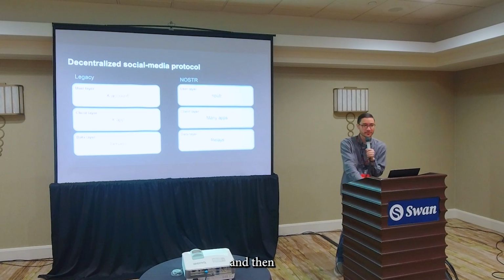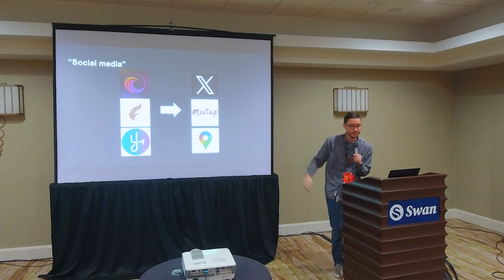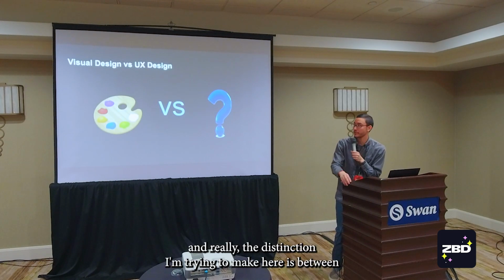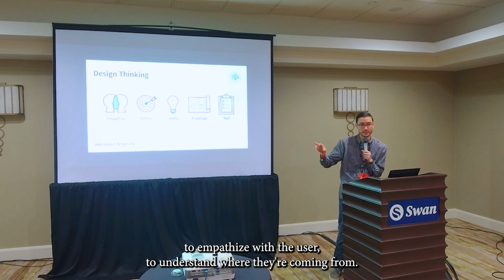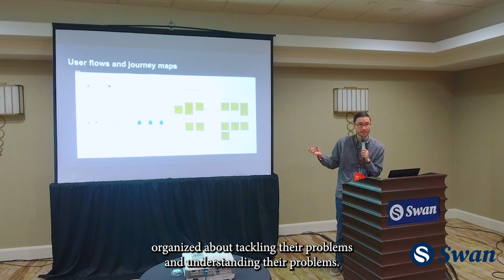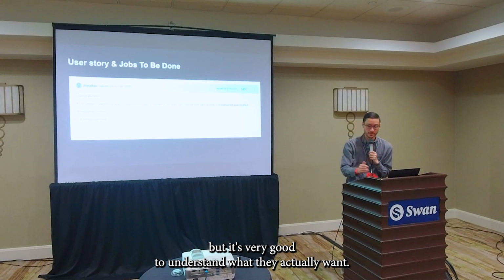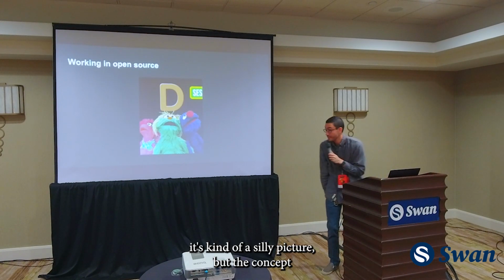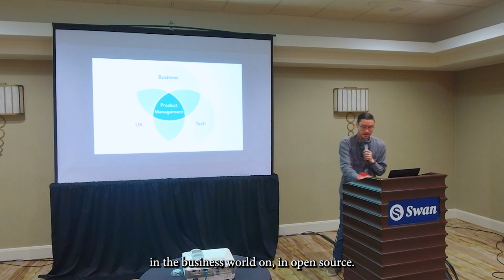JONATHAN BASALLAJE | NOSTR PRODUCT DESIGN | NOSTR WORKSHOPS | BITBLOCKBOOM 2024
Join Jonathan Basallaje at BitBlockBoom 2024 for an insightful discussion on Nostr product design and the importance of community involvement in open source projects. In this talk, Jonathan explores the role of designers and developers in the Nostr network, emphasizing the need for creative contributions from the community. He covers the fundamentals of design, collaborative efforts in open source, and introduces Nostr to new audiences. Whether you're a developer, designer, or just passionate about the technologies, this workshop offers valuable insights into contributing to and enhancing the Nostr ecosystem. Jonathan's engaging presentation encourages active participation and showcases how Nostr benefits from a design-driven approach.

Find Jonathan Basallaje on Nostr:
npub1xk50nsp89sge5cs0glq9tjxm885lsp077xez6zm6g2ccjdga4enqnkmr0f

►NOSTR - npub1vxfg5aqvj3juvzflry2t9m8fn7u4r0dttjtv099ntn2l2e0h9n3qzxhunh

MUST HAVE LINKS - The following are a must have for Bitcoiners.

► Fold App
Win free bitcoin with the Fold wheel daily and receive free bitcoin using Fold gift cards.

► Swan Bitcoin
Install Swan Bitcoin on your phone, create an account and start DCAing bitcoin today.

►Orange Pill App
A mobile app for iOS & Android that was created by a group of Bitcoiners who thought there had to be a better way to connect with other Bitcoiners locally.

► Strike App
Install Strike on your phone to create an account and receive $5

► Lolli
Earn $5 on signup and bitcoin rewards when you shop at 10,000 plus stores.

► RoundlyX
Roundup your spare change on everyday purchases and automatically buy Bitcoin, donate to your favorite charities, and accumulate spending credits at a discount at your favorite brands with ease.

THIS IS A BITBLOCKBOOM PRODUCTION.